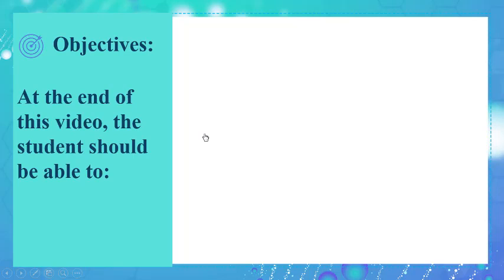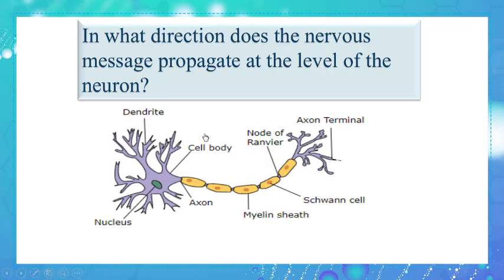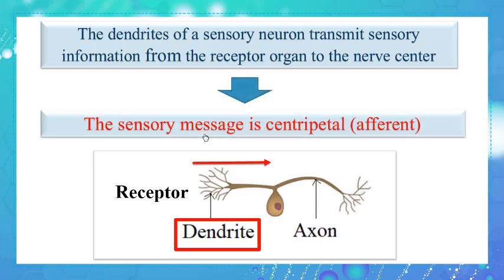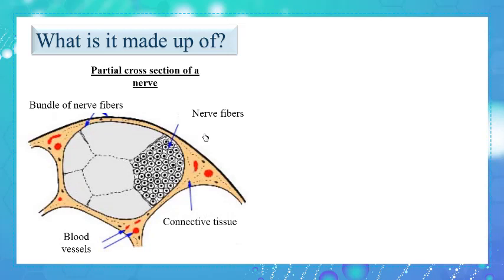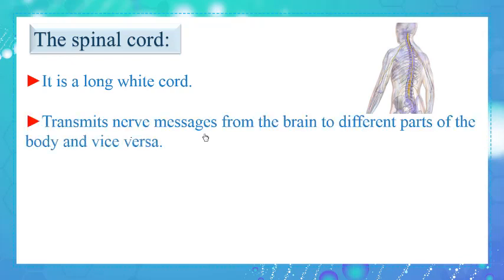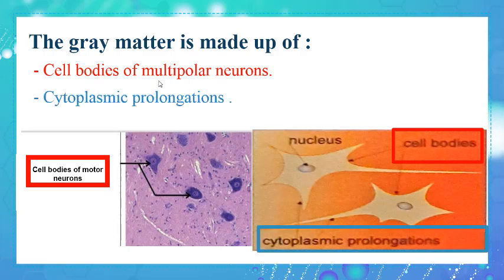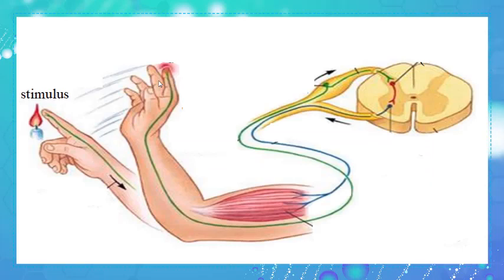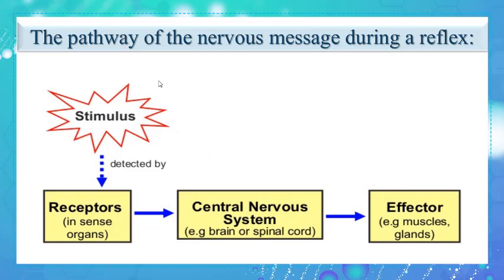g12 SE bio nervous system an organized network2 20 21